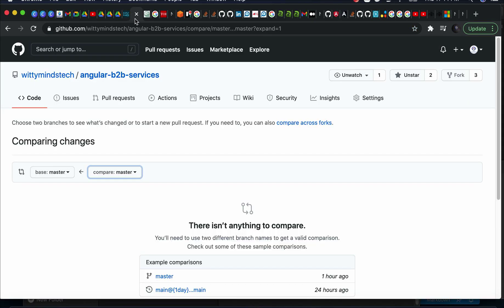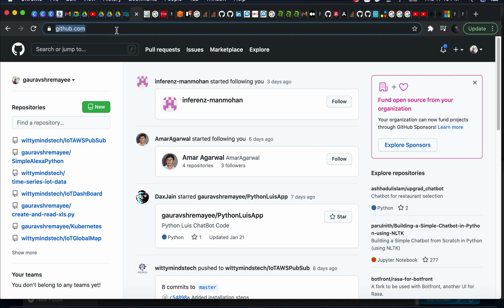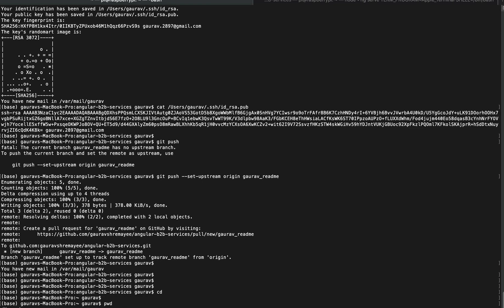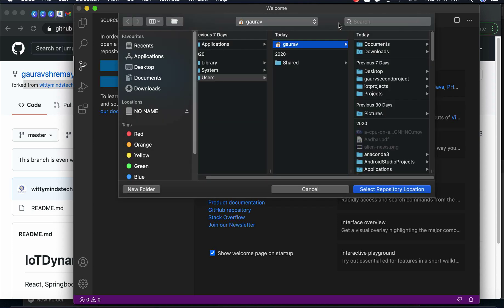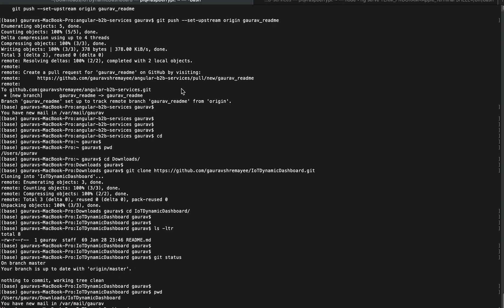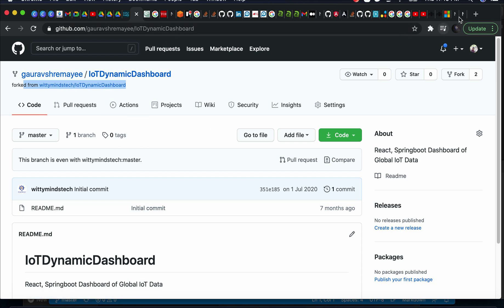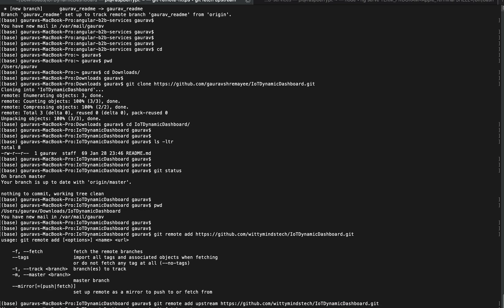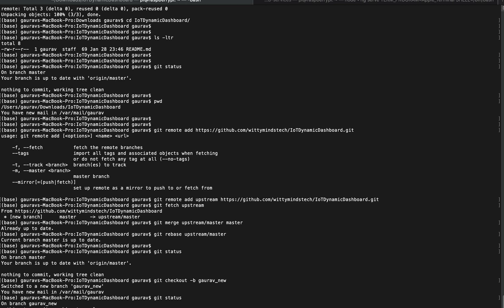Fork, Clone and Create Pull Request Github: Using VS Code and Terminal - Part 1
cd IoTDynamicDashboard/

git fetch upstream

git merge upstream/master master

git rebase upstream/master

# Start setting up for push

git checkout -b gaurav_new

# make changes in README file

git add README.md
git commit -m "Adding installation steps in README file"
git push
git push --set-upstream origin gaurav_new